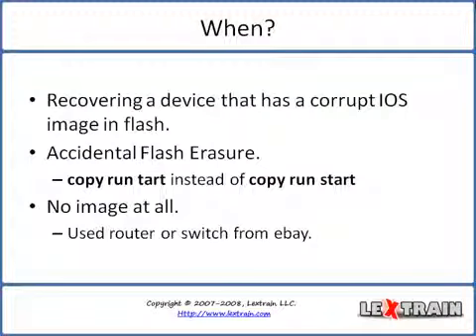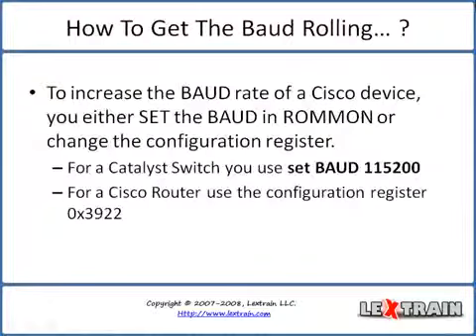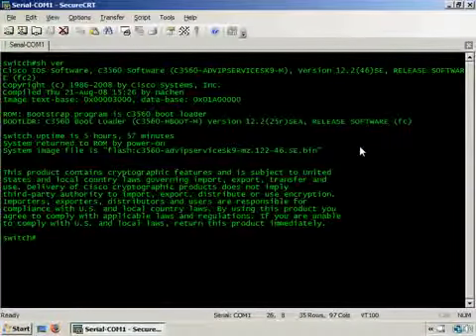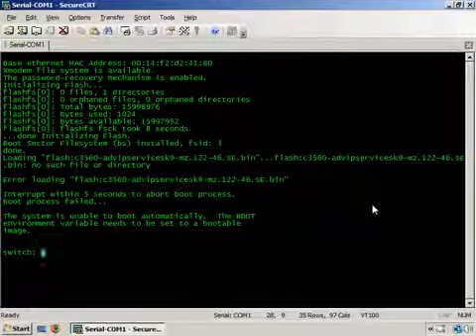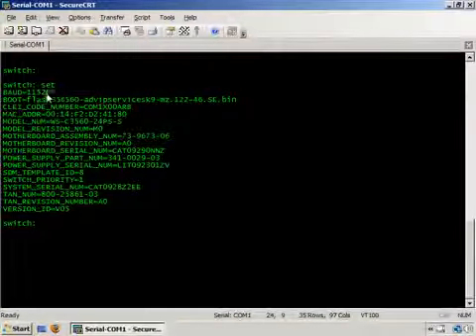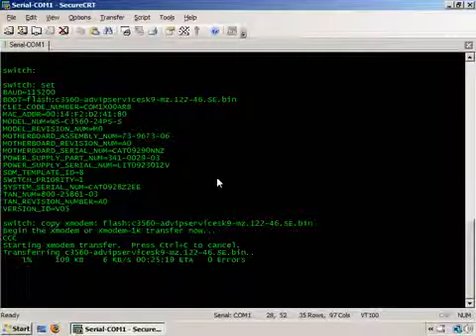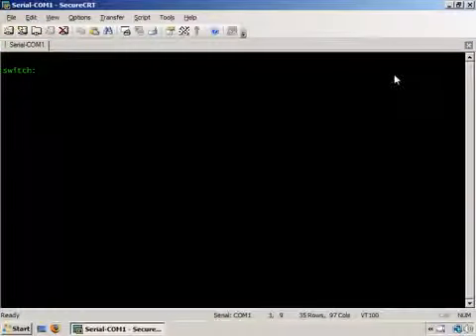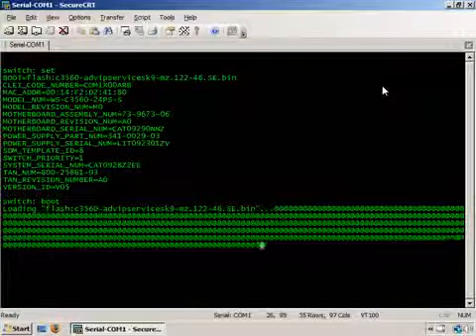Cisco Videos ~ Cisco IOS Image Recovery via xMODEM